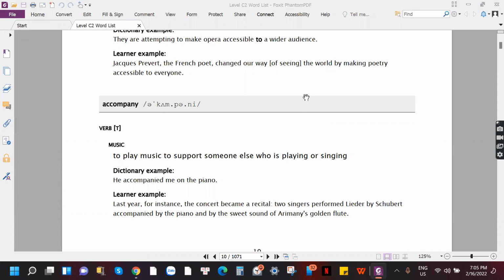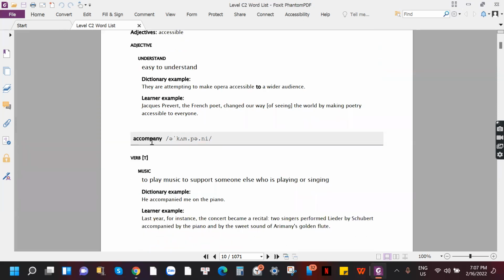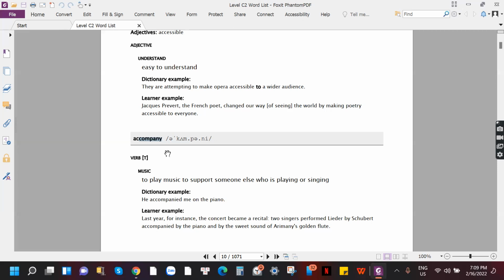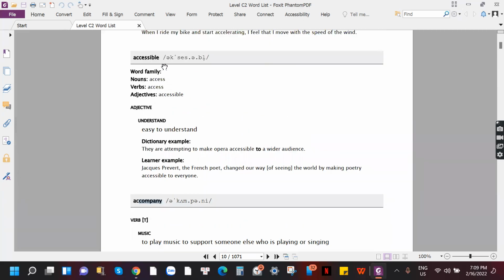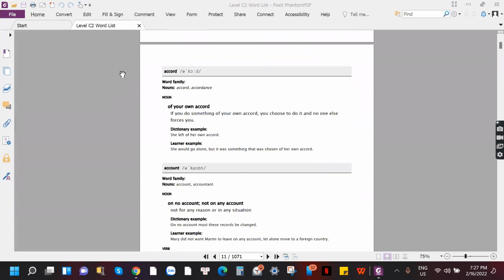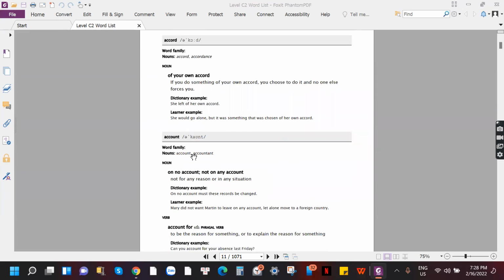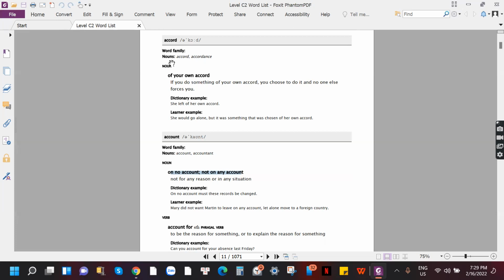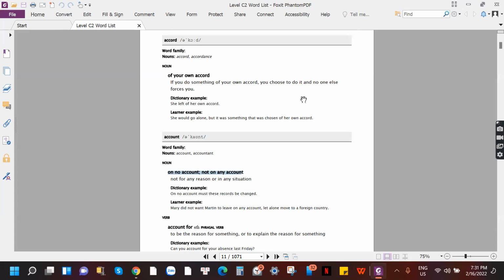ESD: Gr132_February 17th 2022 (1st clip)